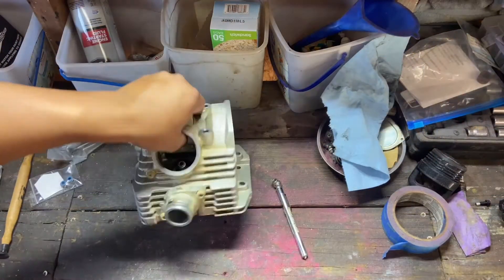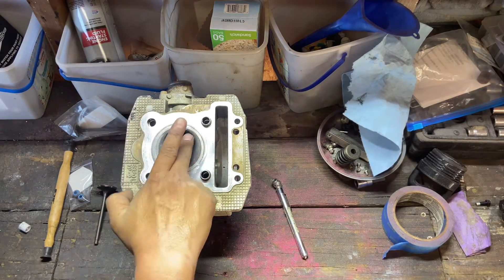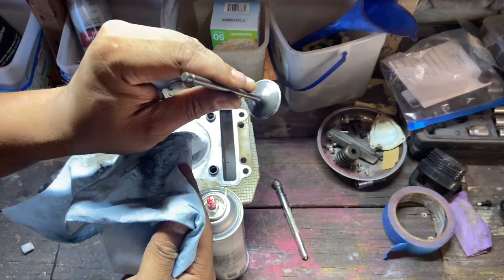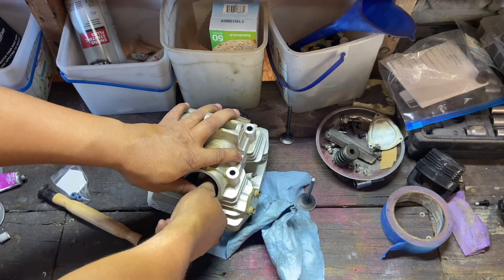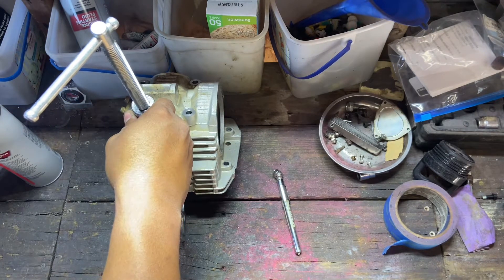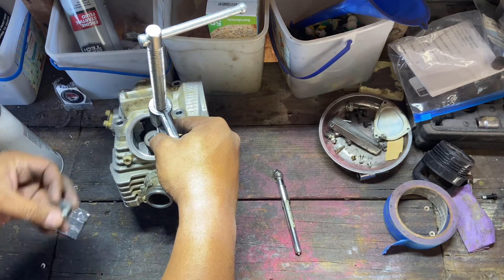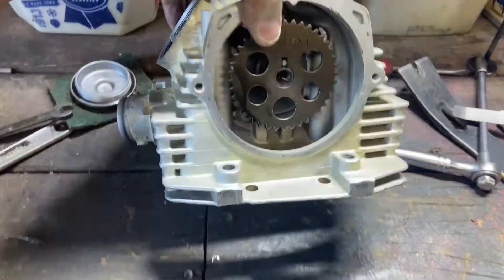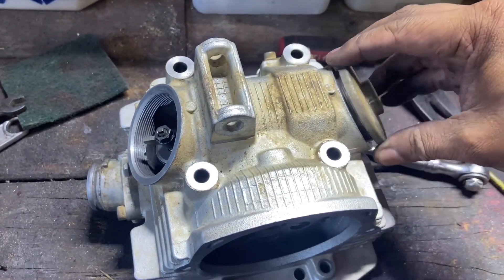Raptor 250 Valve Install and Valve Seals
We are getting down to the wire when it comes to the Gray Raptor 250. All of the parts of the parts have arrived and we're just waiting on the cylinder itself. As soon as we get that back from the machine shop, we will be attempting to start this baby up and see what it will do!